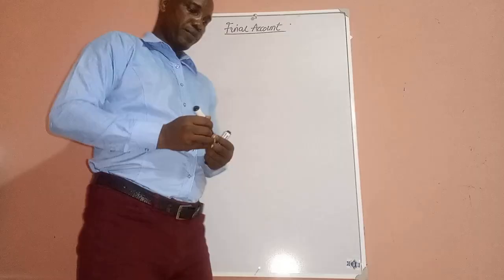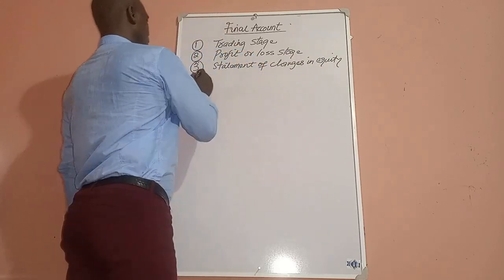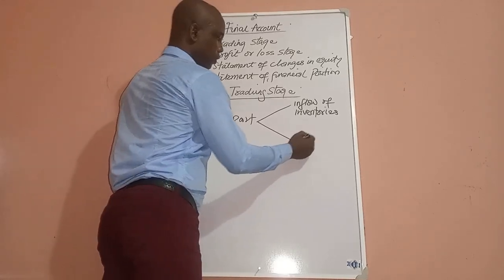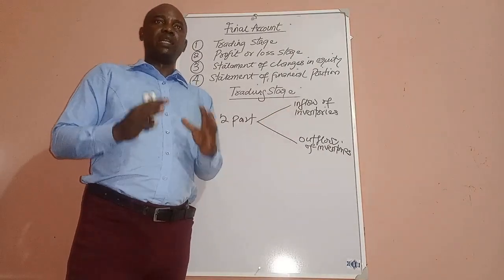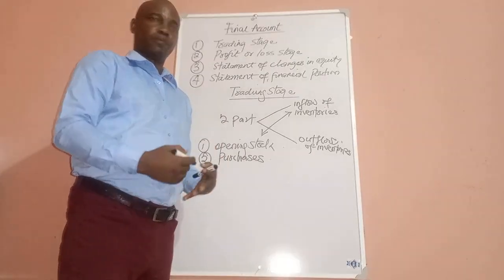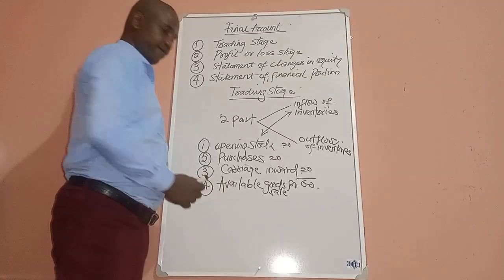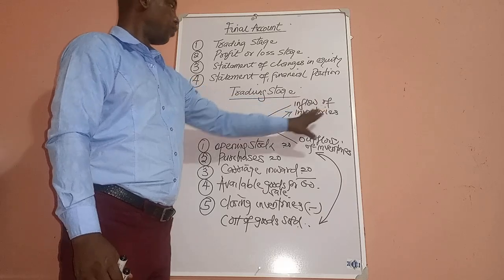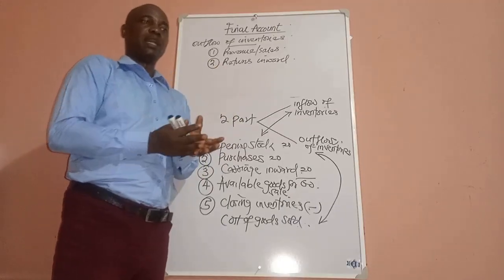Ctutors Academy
My videos are mostly made for Accounting students from basic to advanced level. The video are professionally made for those who are preparing to write professional exams like ICAN, ACCA, etc